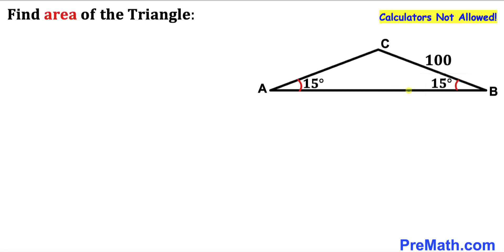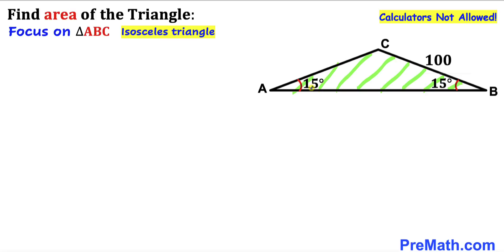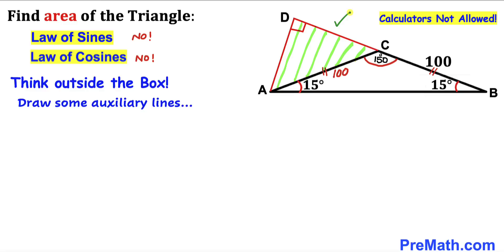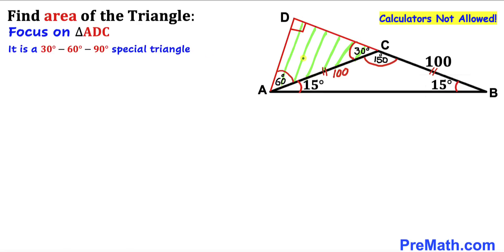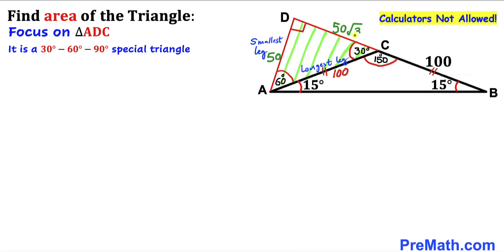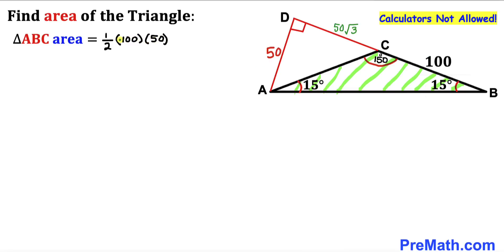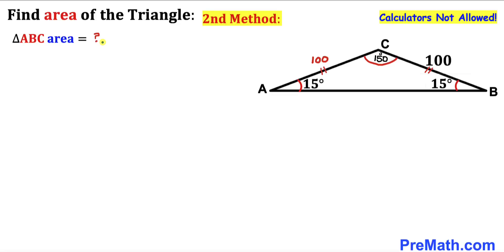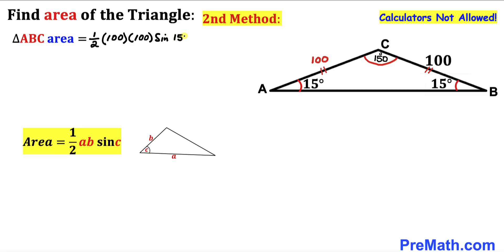How to think outside the Box without Calculators? | Can you find the area?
Learn how to find the area of the isosceles triangle. Important Geometry and Algebra skills are also explained: area of a triangle formula. Step-by-step tutorial by PreMath.com

blackpenredpen
math olympics
olympiad exam
math olympiada
British Math Olympiad
olympics math
olympics mathematics
Number Theory
mathcounts
math at work
Pre Math
Olympiad Mathematics
Olympiad Question
Geometry
Geometry math
Geometry skills
Right triangles
imo
Competitive Exams
Competitive Exam
Calculate the length AB
Pythagorean Theorem
Right triangles
Intersecting Chords Theorem
coolmath
my maths
mathpapa
mymaths
cymath
sumdog
multiplication
ixl math
deltamath
reflex math
math genie
math way